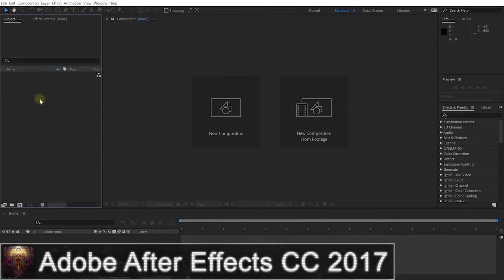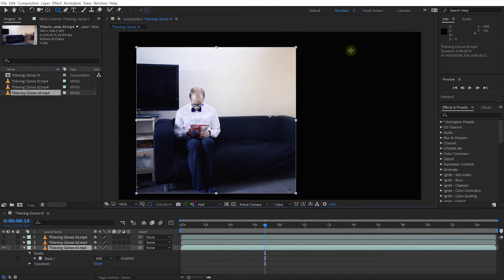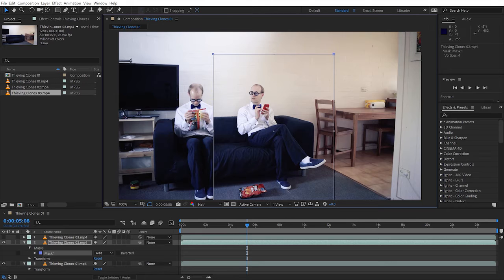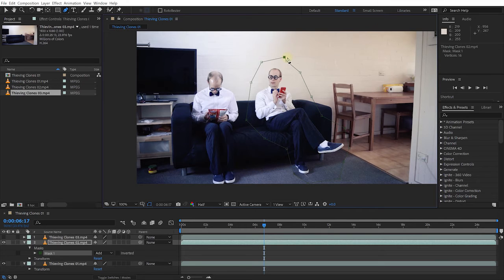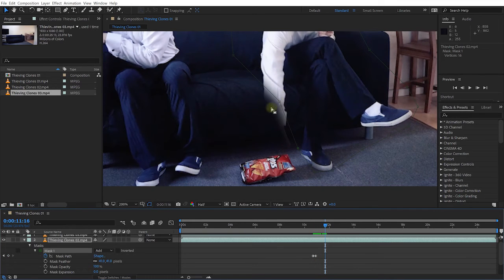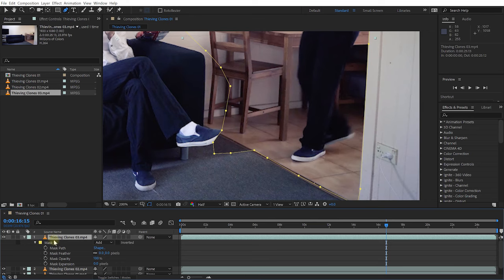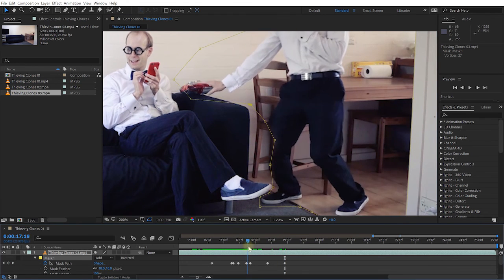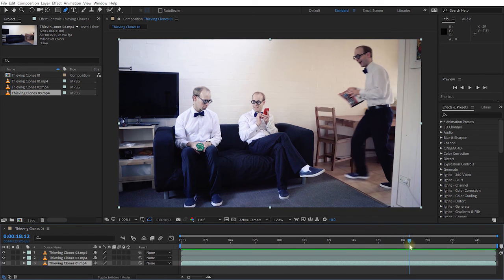12 Masking | Adobe After Effects The Complete Beginner Course All Versions